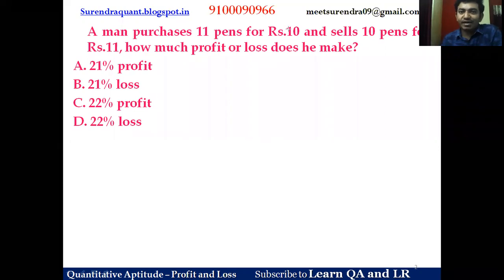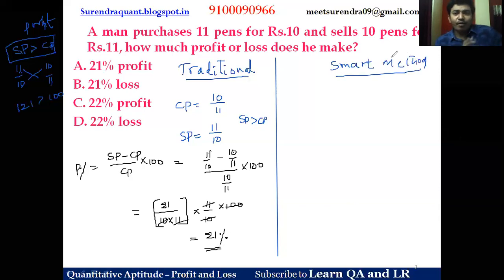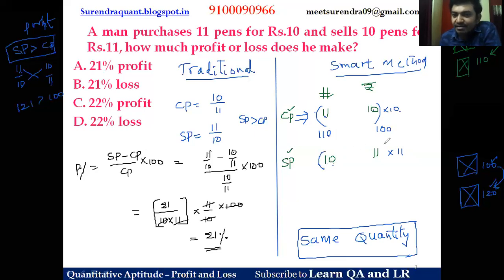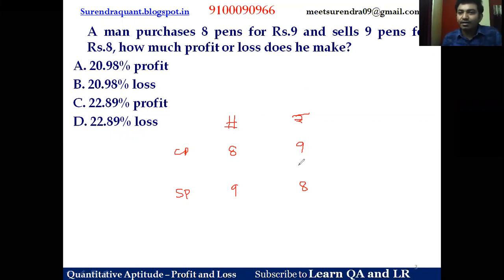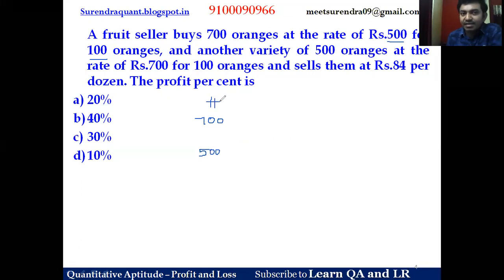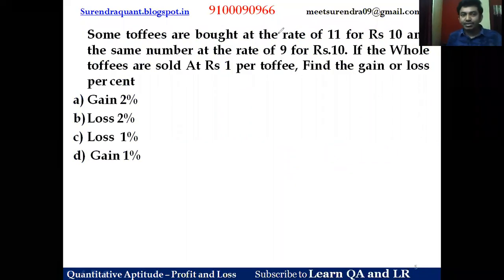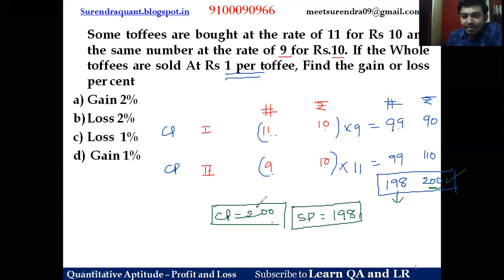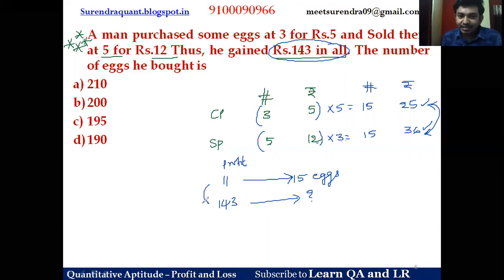profit and loss - 4 CAT /SSC /Bankexams /IBPS /SBIPo's /RRB /RBI /CBI by surendra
Hello aspirants, profit and loss - 4 Smart methods.
Trying to build Strong foundation  for Quantitative Aptitude and Logical Reasoning for the following competitive exams.
Keep learning...
keep inspiring...